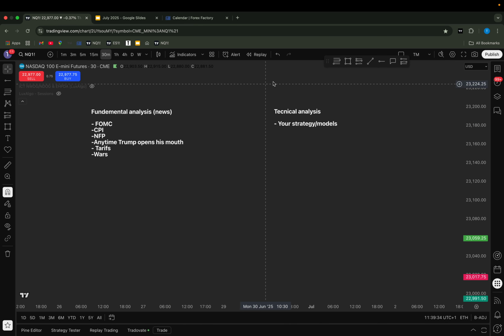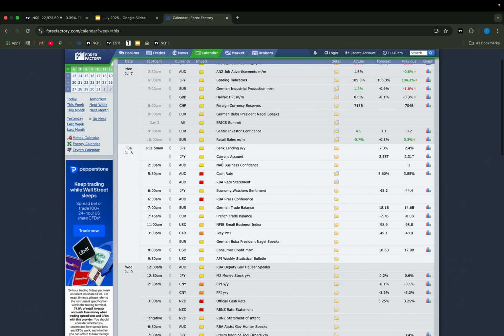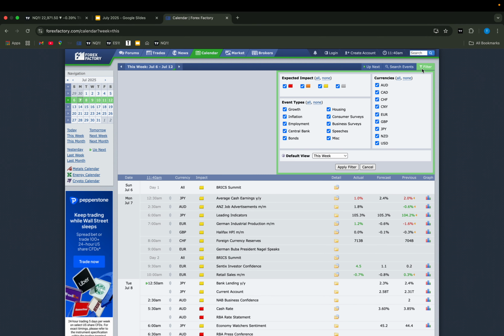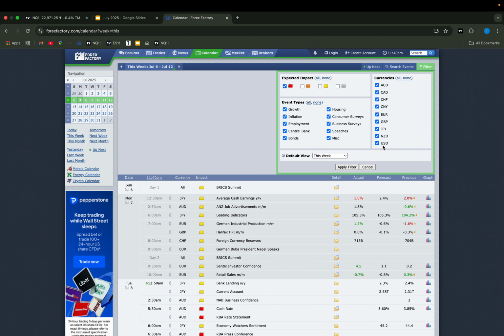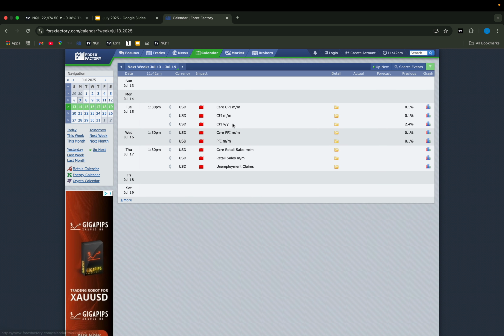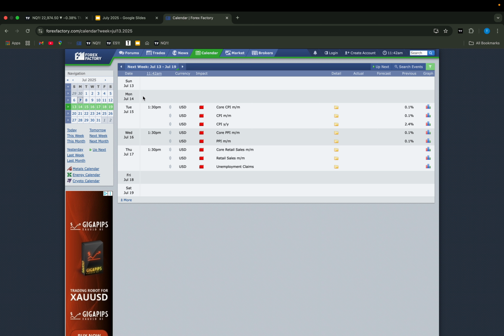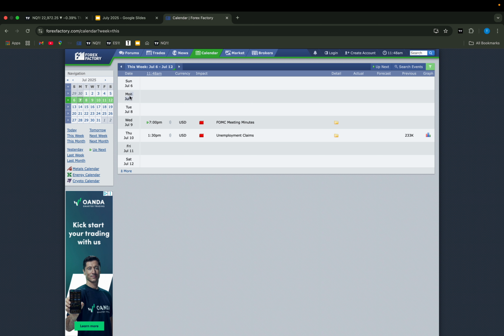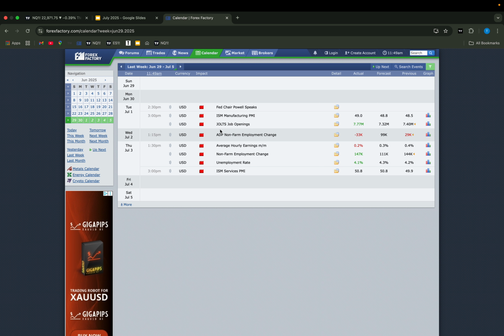Trading Basics Episode Nine - News